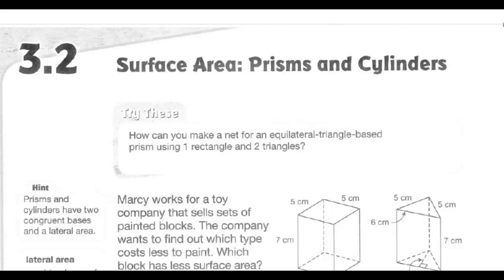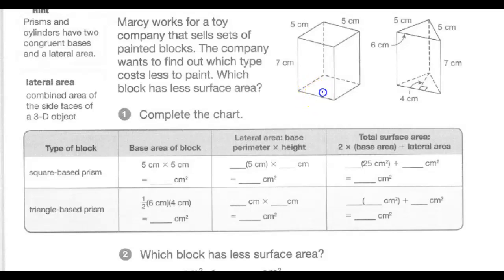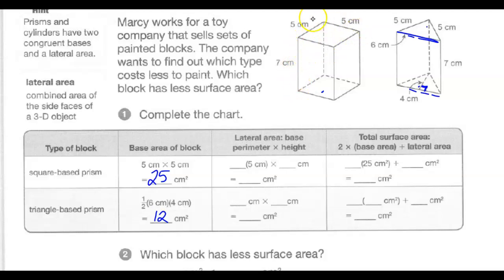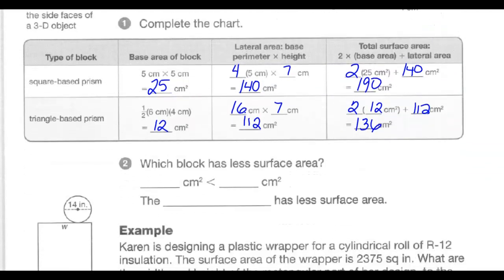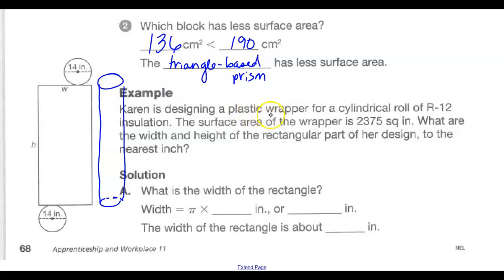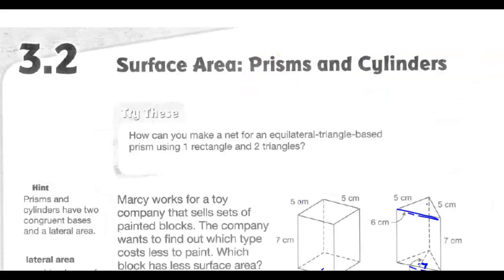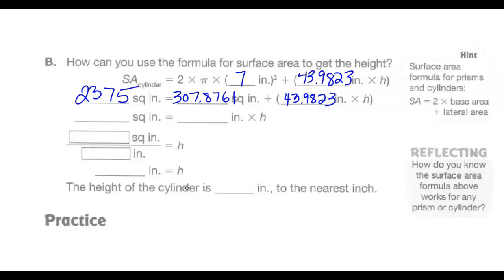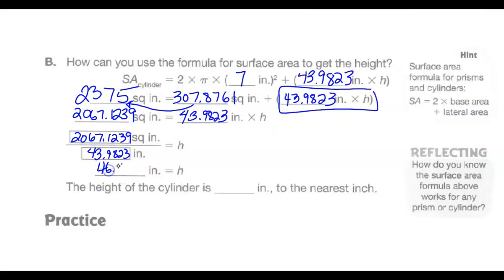AP&W Ch. 3.2 SA Prisms and Cylinders